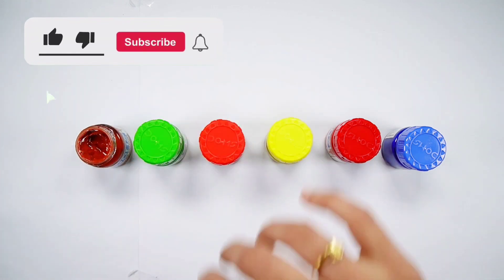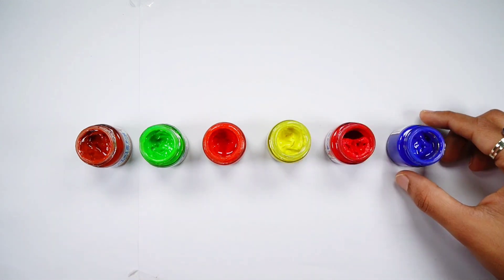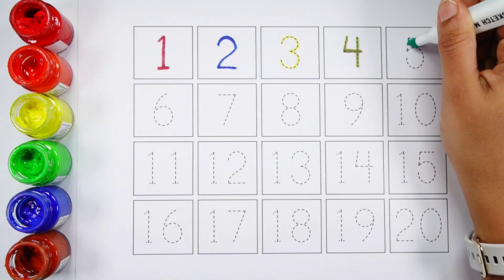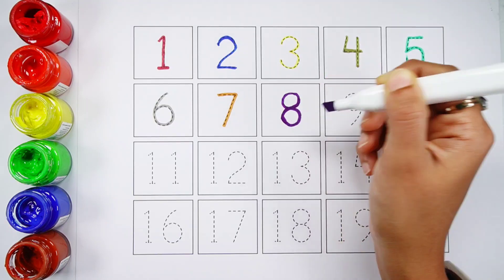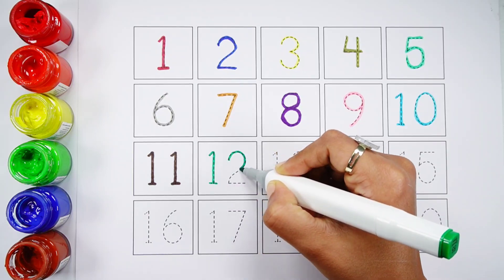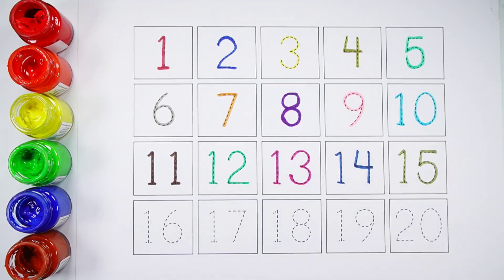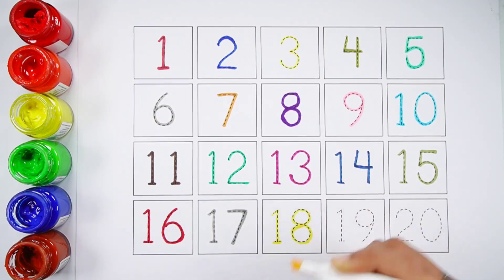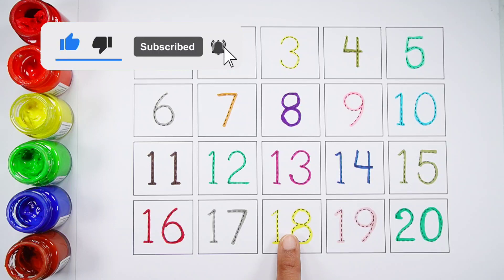Learn to count numbers for kids | Numbers Counting 1 to 100, count 123 | Preschool Learning videos